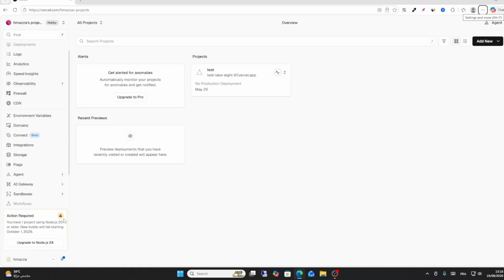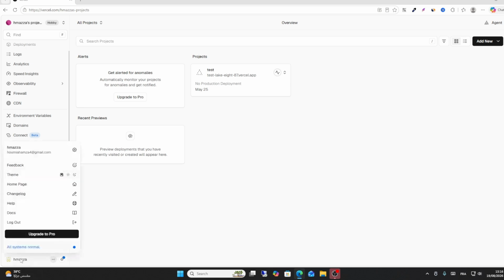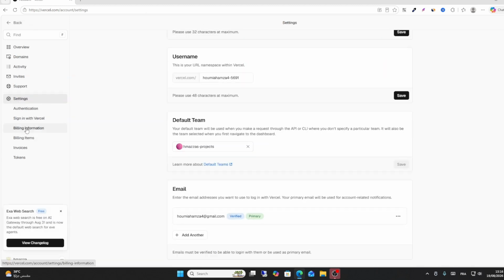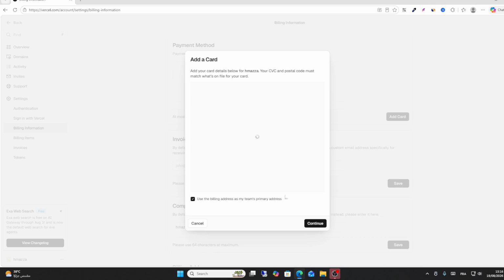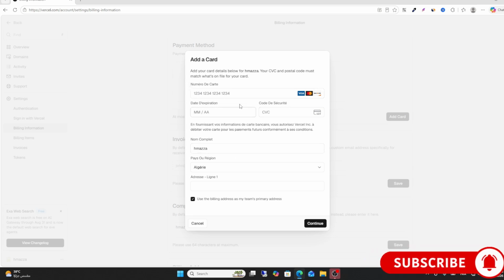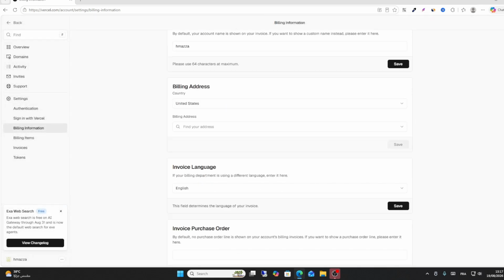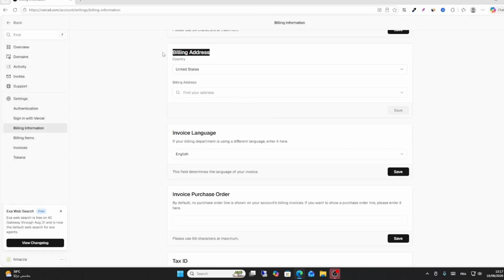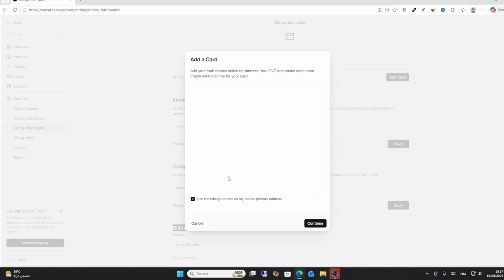How to Add Payment Method on vercel (Quick Guide)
Setup Payment Method on vercel on this video guide!